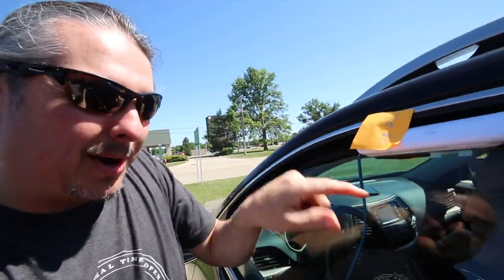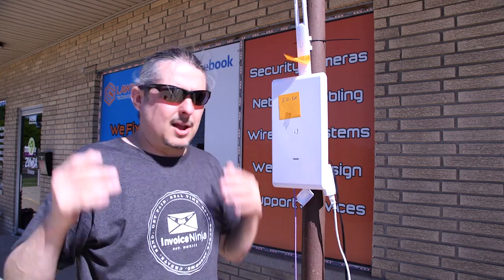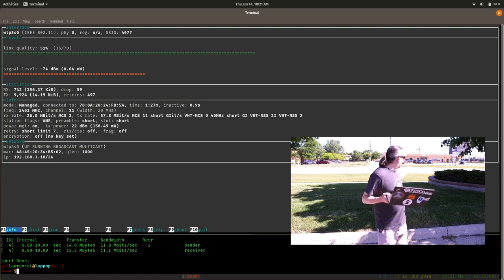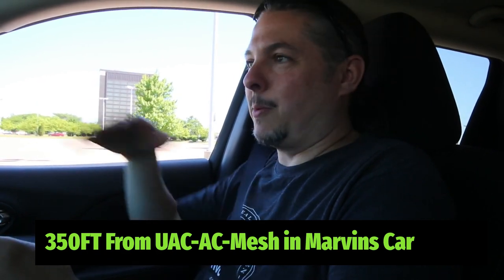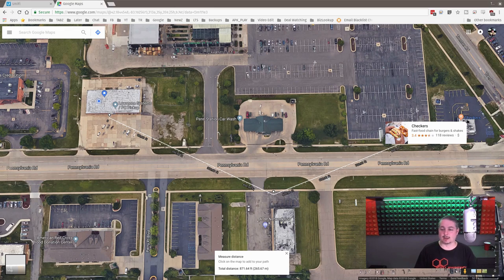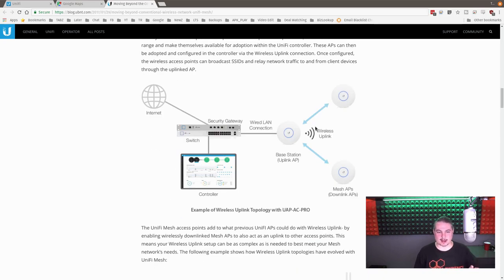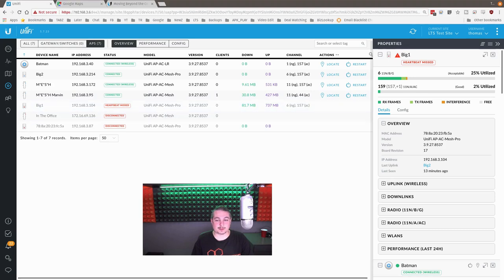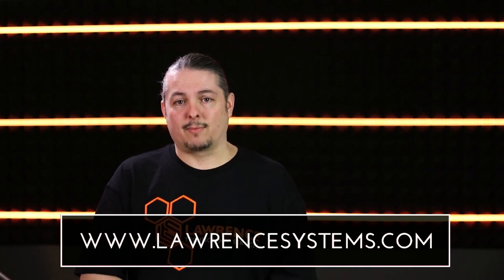Testing Ubiquiti Networks / UniFi UAP-AC-M & UAP-AC-M-PRO Distance & Performance